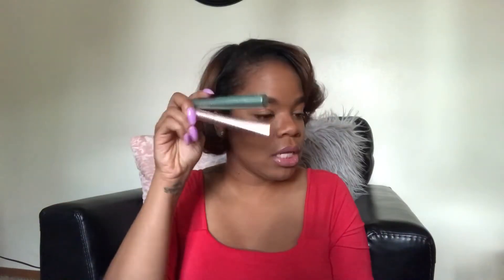Current Faves Summer 2017 | Ashley Michelle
Hey loves! These are some of my favorite products! Hope you enjoy this video

Age •28
Location •Wisconsin
Ethnicity •African American
Height •5’4